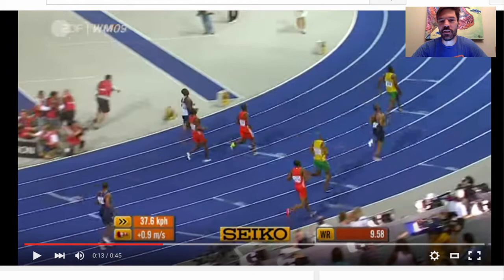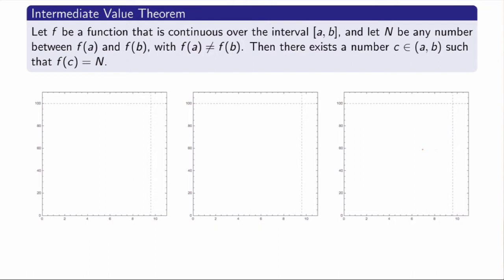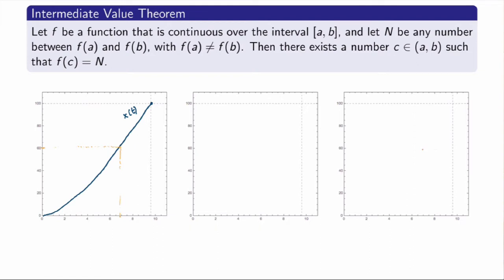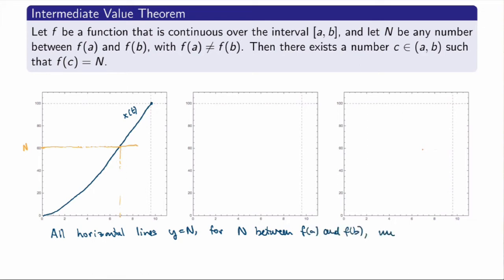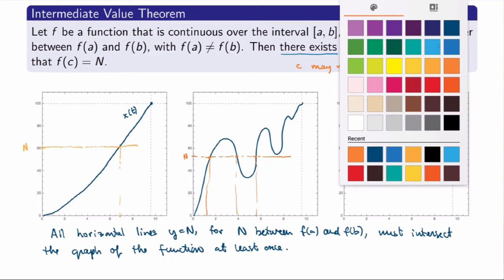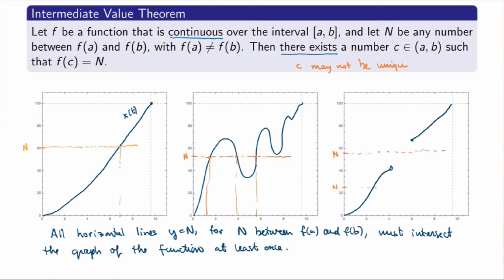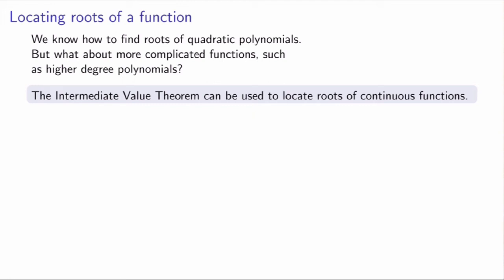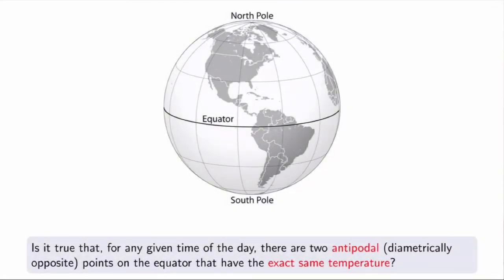MATH 144 - 6.1 - Intermediate Value Theorem